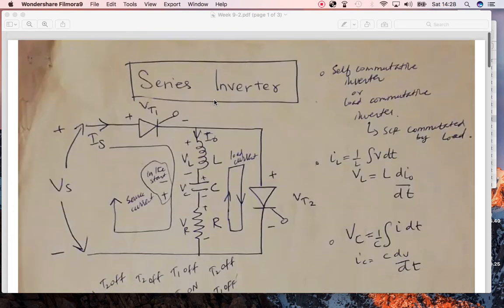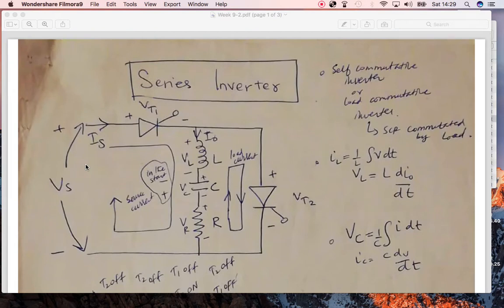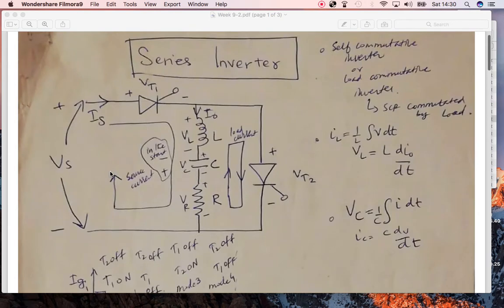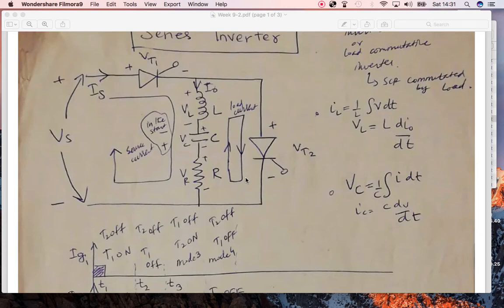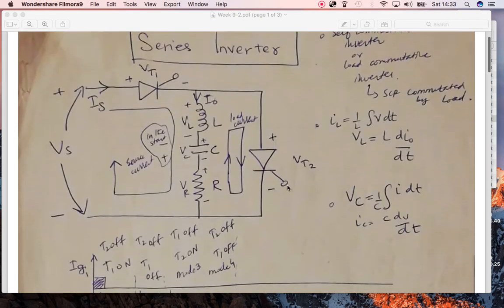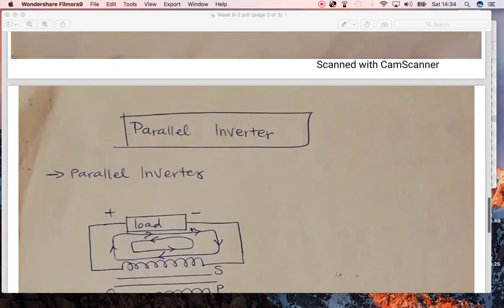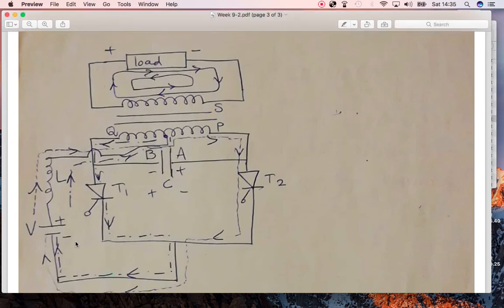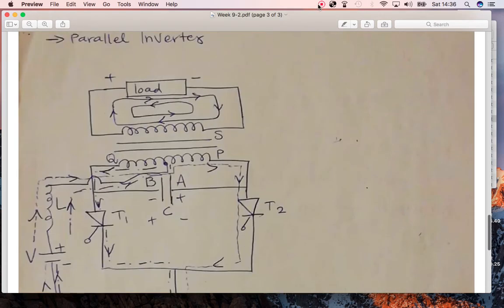Week 9-2 Video Lecture Power Electronics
Topics:

1. Series Inverter.
2. Parallel Inverter.